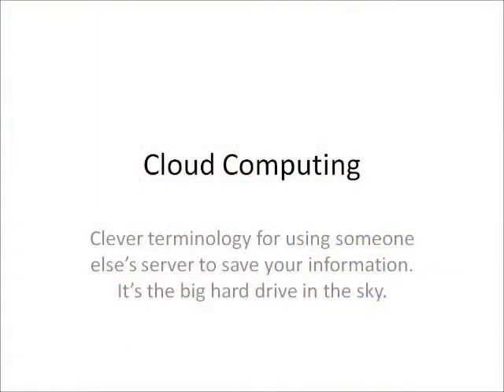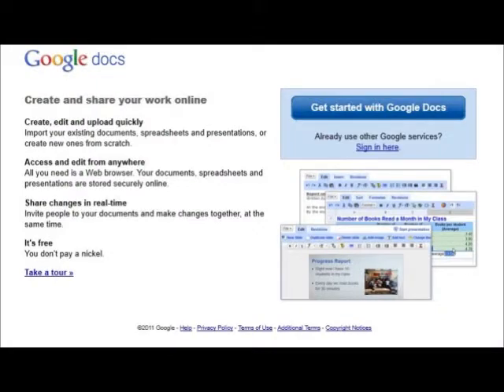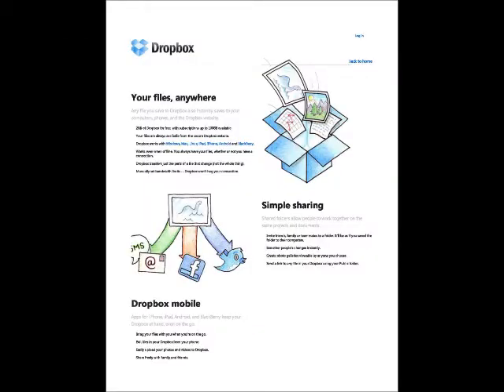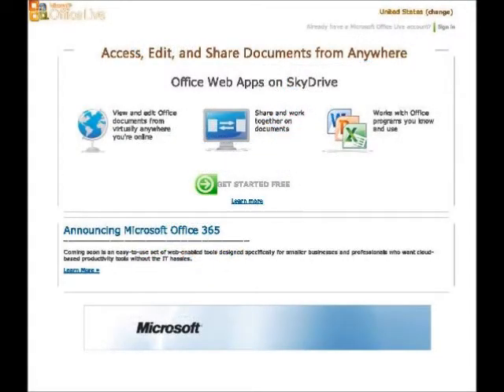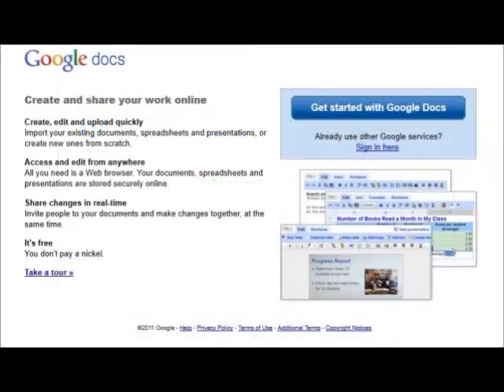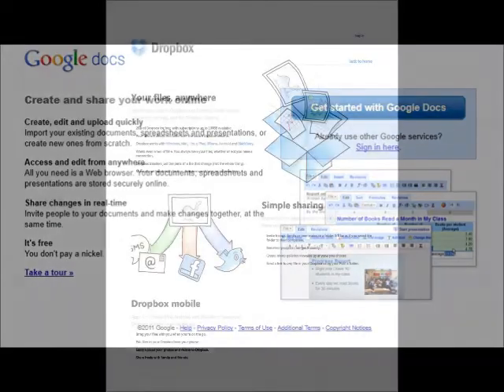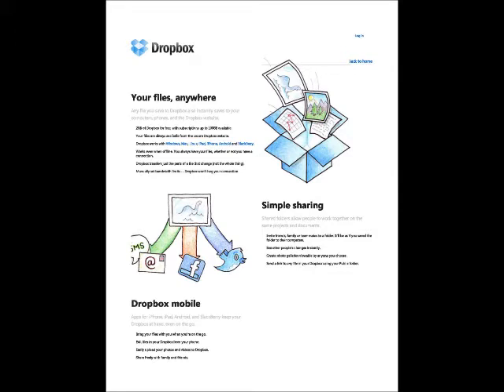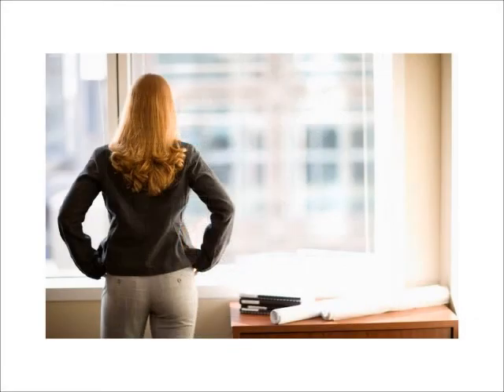Cloud Computing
Using cloud computing programs in small business and non-profits.